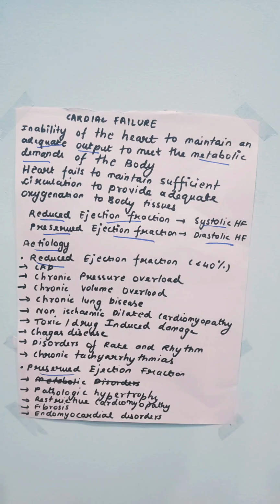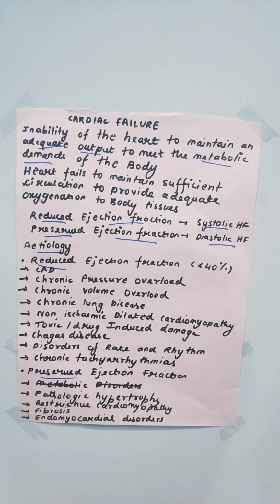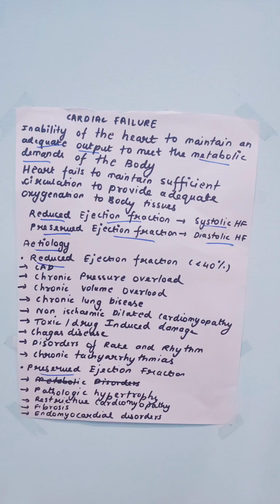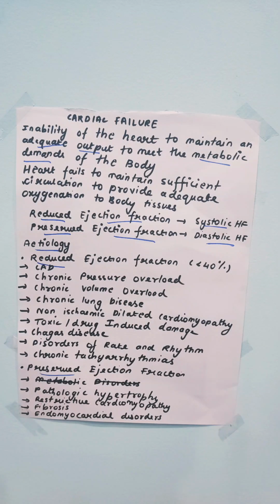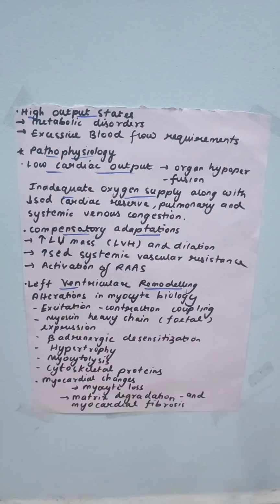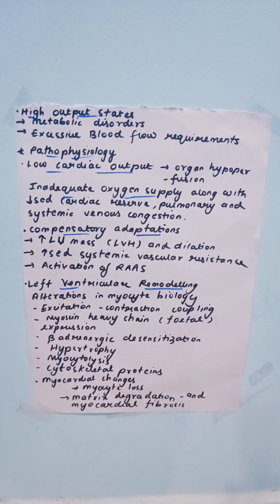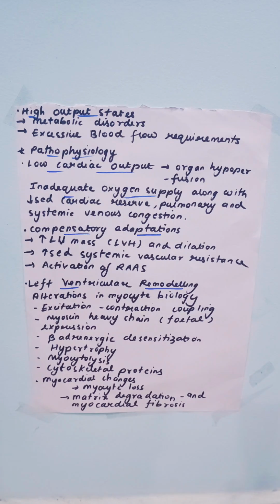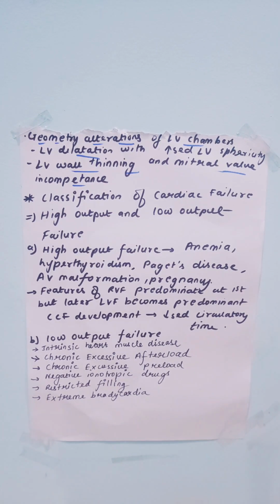1)CARDIAC FAILURE IGNITE